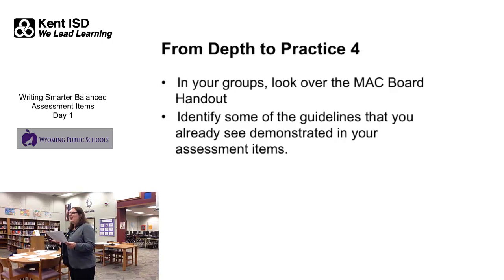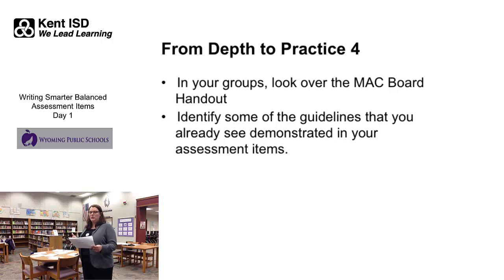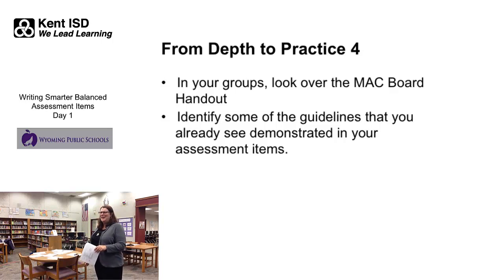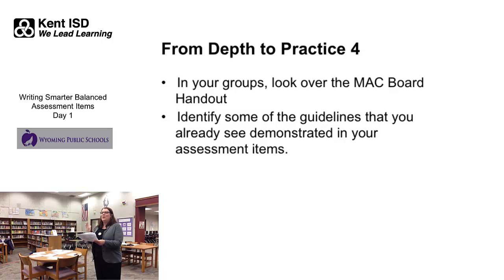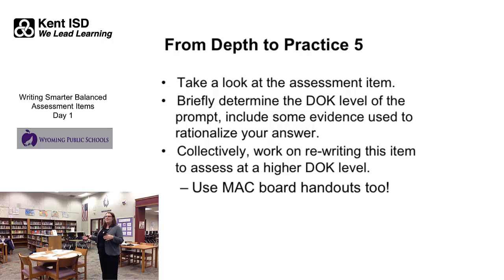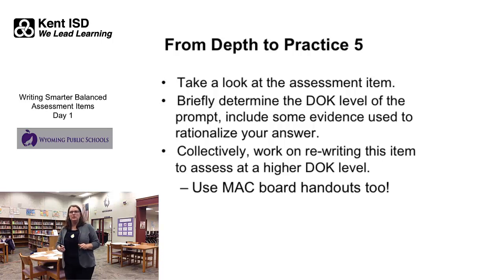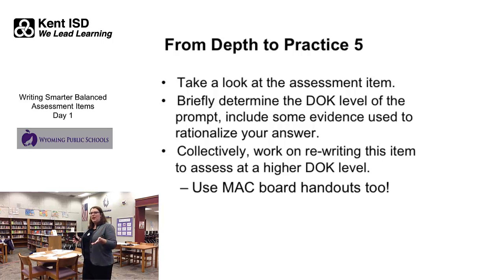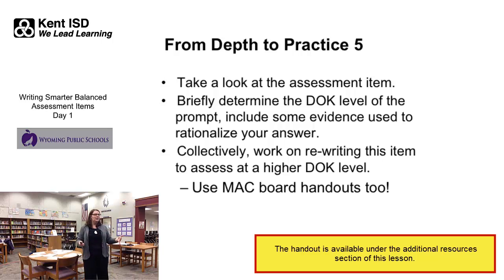Wyoming Assessment PD 20